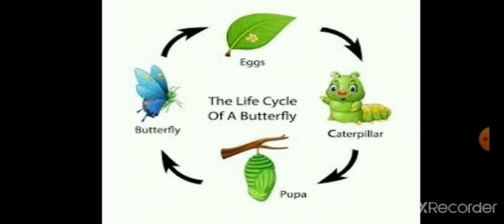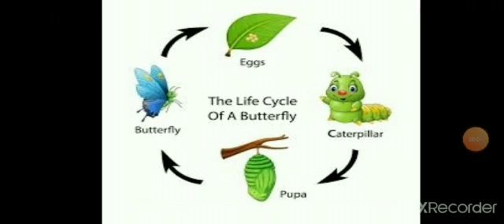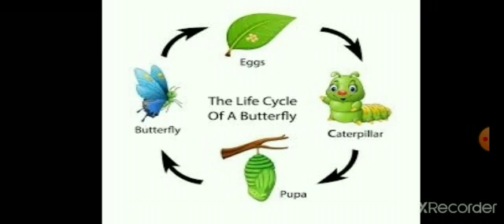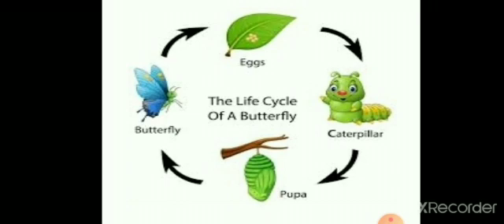Life Cycle of Butterfly | 4th Std | Gurukul Sampada Kolhar.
Life Cycle of Butterfly
Explaination of different stages
Picture of Life Cycle of butterfly